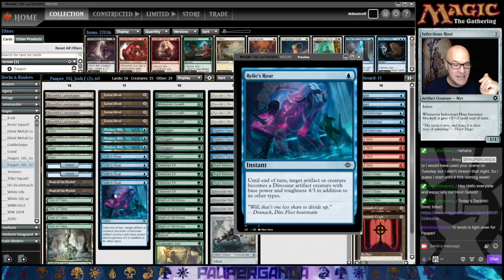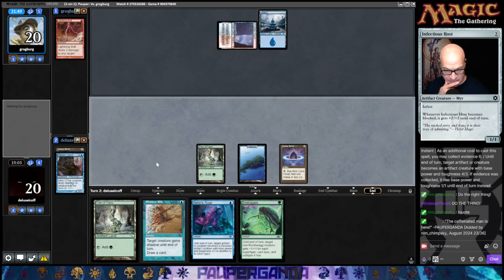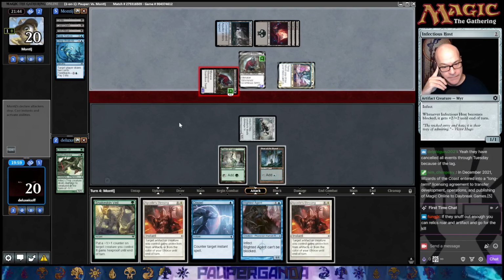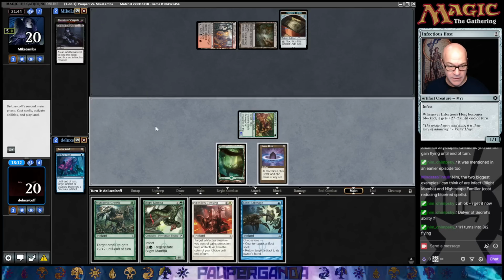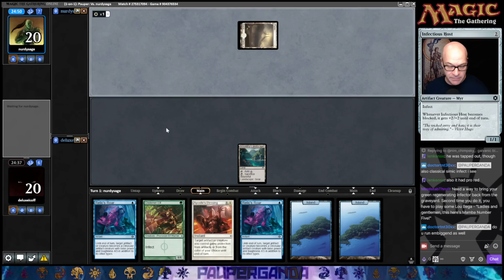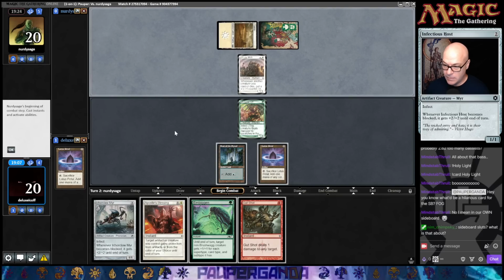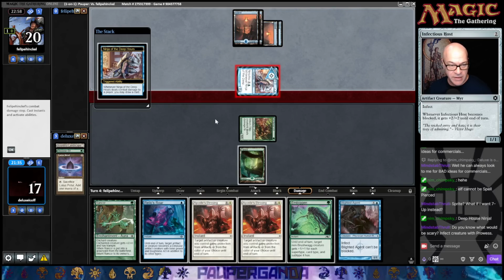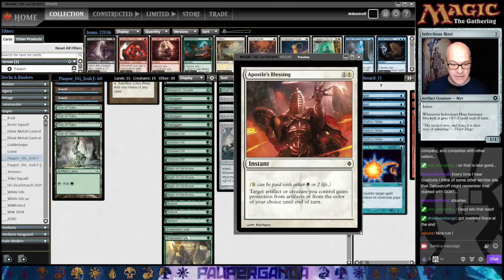Simic INFECT! Relic's Roar tech, turn 2 wins! | MTG PAUPER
Decklist played:  Simic Infect

4 Apostle's Blessing
3 Blight Mamba
4 Blighted Agent
4 Bountiful Landscape
4 Embiggen
4 Relic's Roar
4 Forest
4 Glistener Elf
4 Ichorclaw Myr
4 Might of Old Krosa
4 Mutagenic Growth
2 Seat of the Synod
4 Lotus Petal
4 Tree of Tales
1 Rancor
1 Snakeskin Veil
3 Shadow Rift
2 Island

2 Tormod's Crypt
4 Gut Shot
4 Nature's Claim
3 Steel Sabotage
2 Dispel